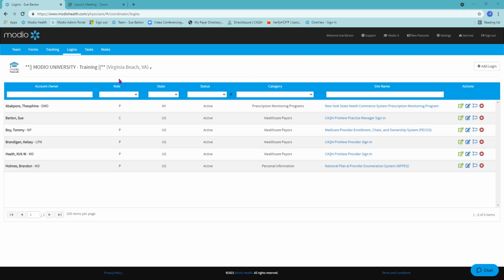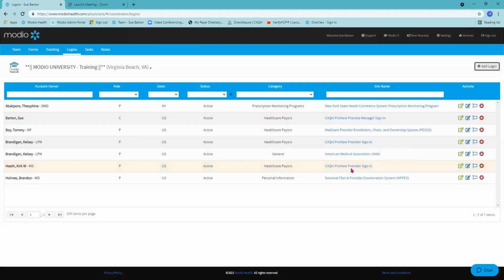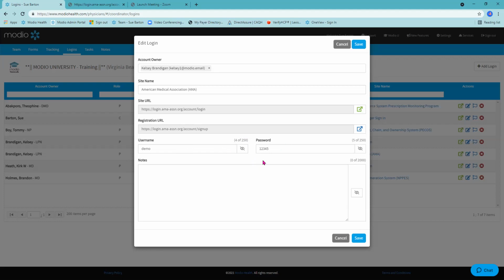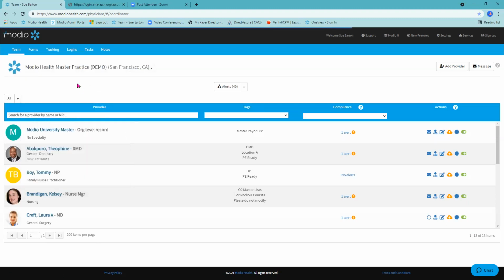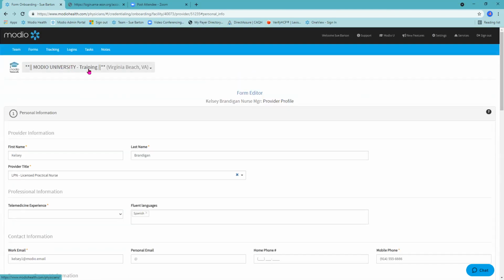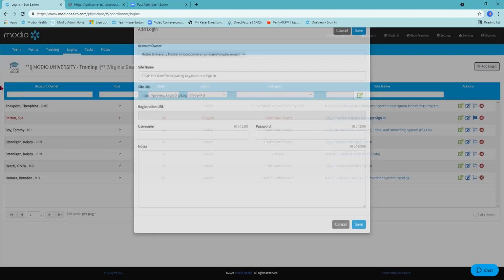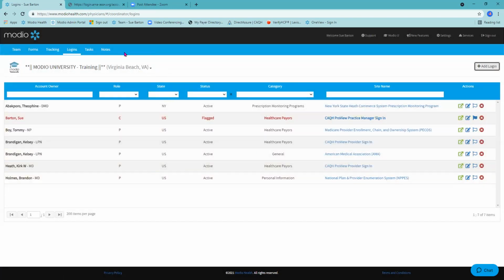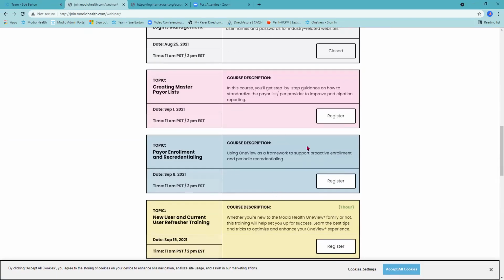Modio U: Centralized Website Logins Management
How to use  OneView's "Logins" feature to create a repository of user names and passwords for industry-related websites.